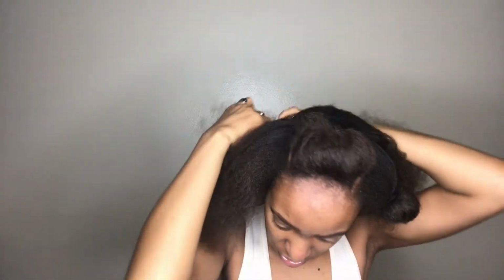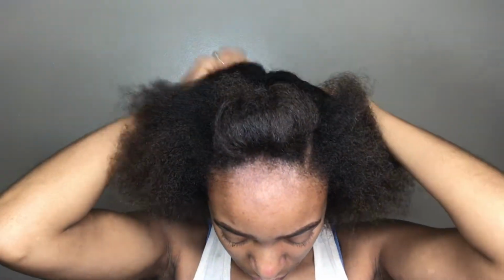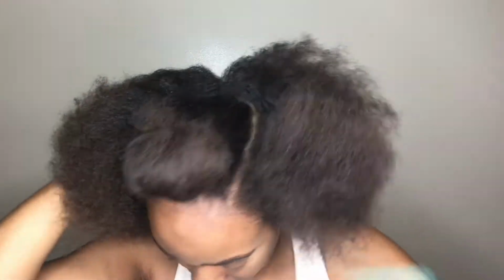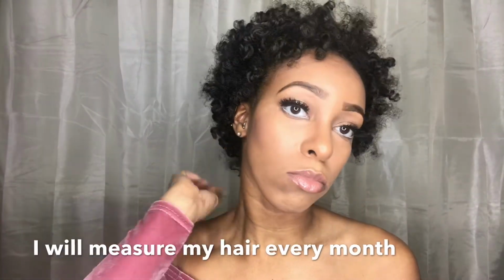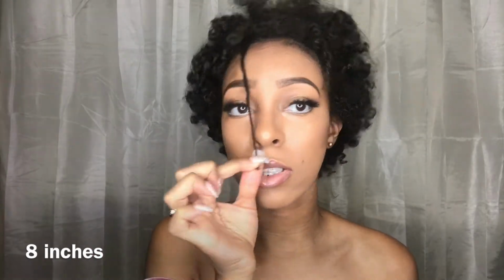SHAPING/CUTTING YOUR NATURAL HAIR BACK TO LIFE!! | HOW/WHY I CUT MY HAIR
*FOR BEST TURN OUT AND TO PROTECT YOUR HAIR, USE HAIR CUTTING SHEARS.